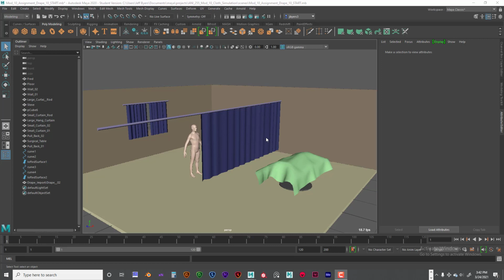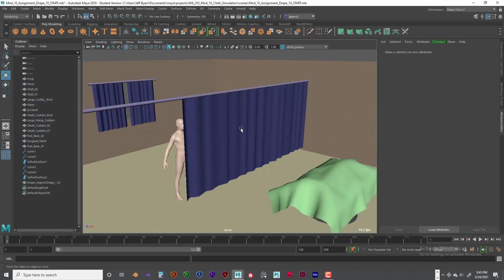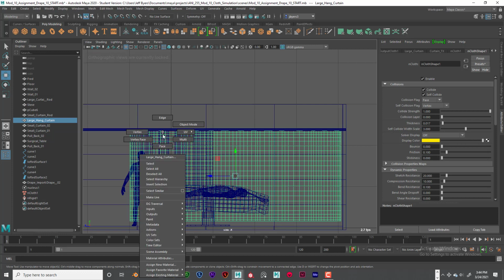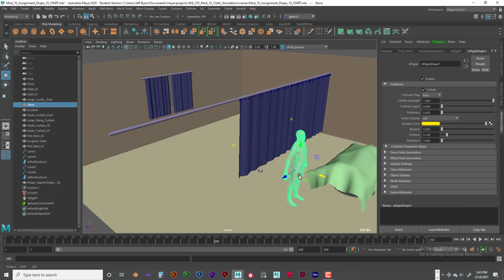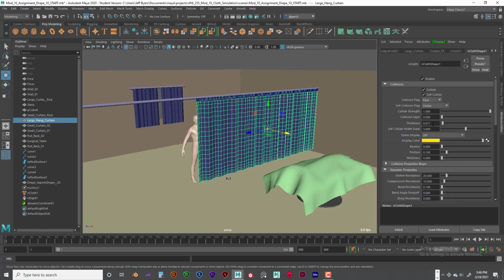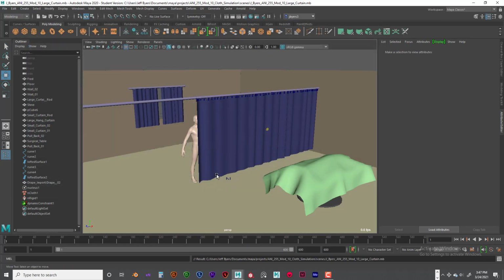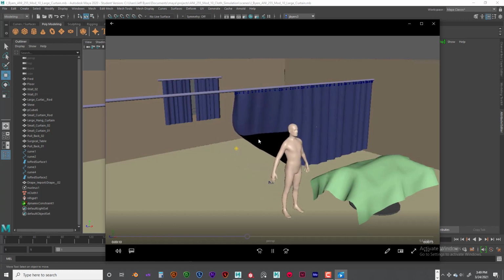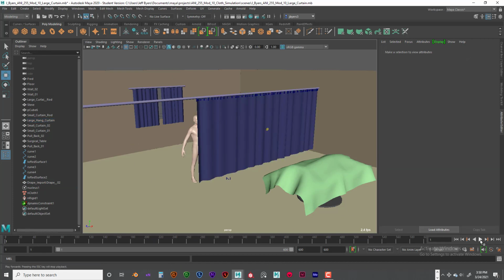ANI 255 Mod 10 Hange Simulation